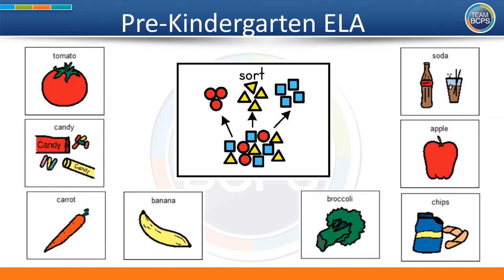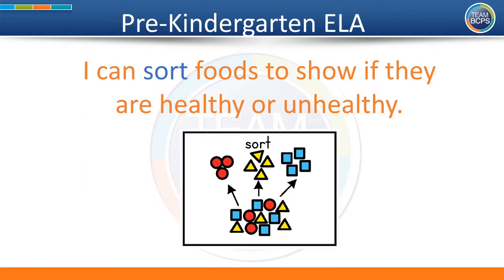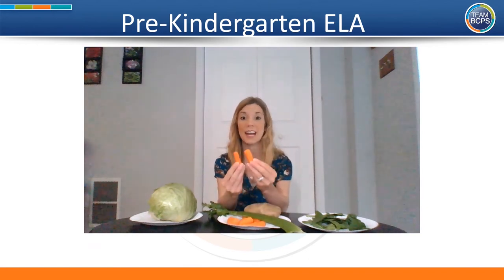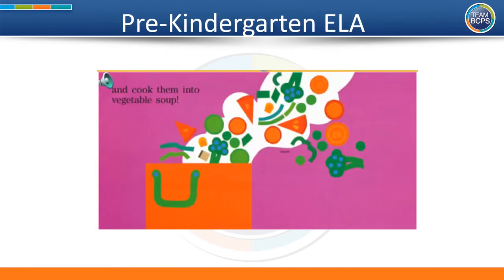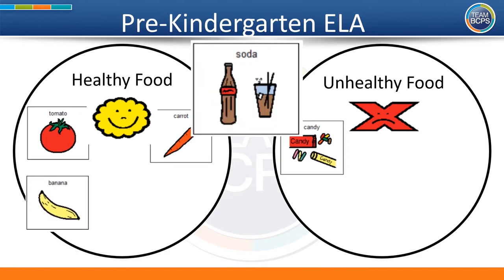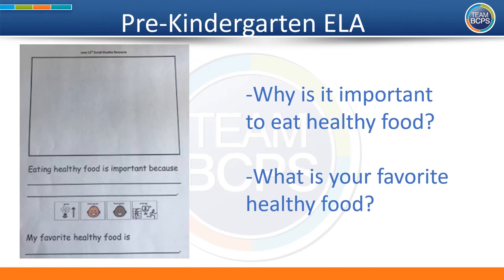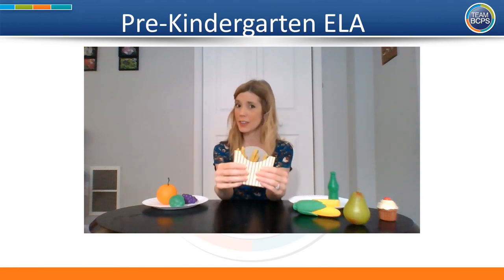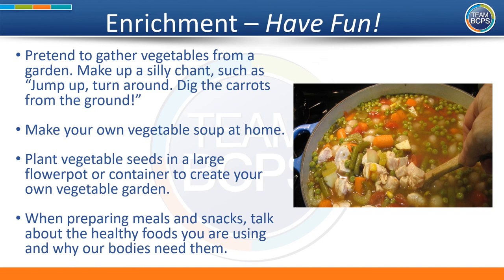BCPS Teacher Lessons - Prekindergarten ELA Ep14 6-12-20